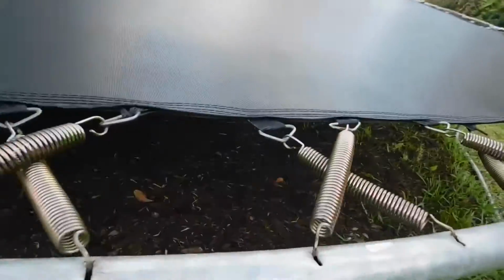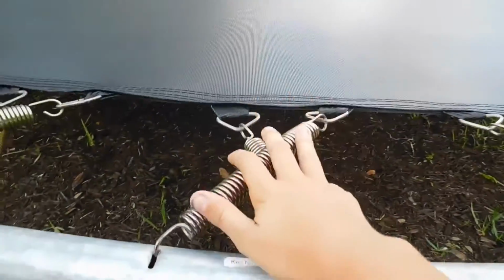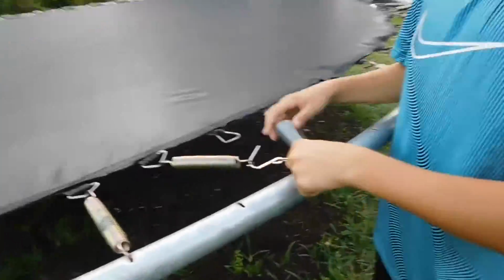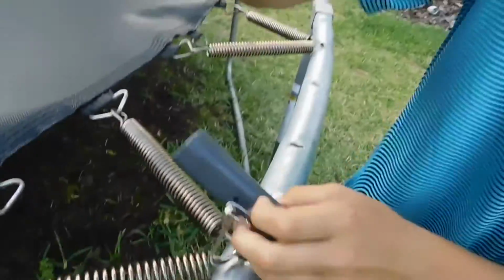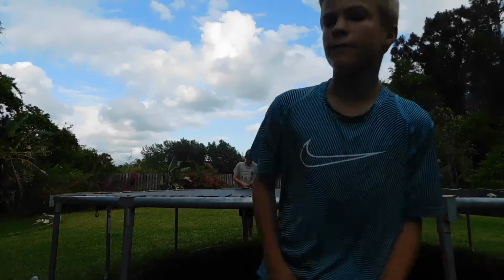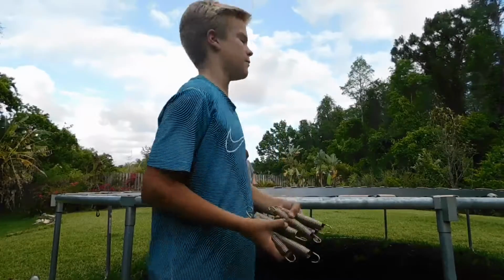RECROSSING THE SPRINGS A DIFFERENT WAY! (Extremely bouncy)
Thx for watching I hope you guys enjoyed!